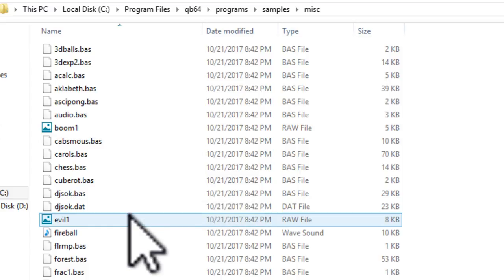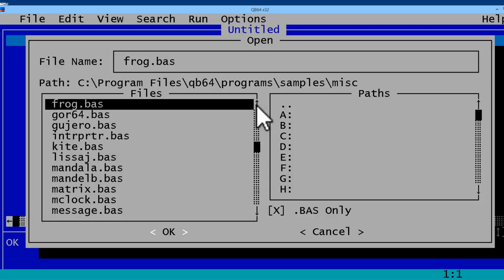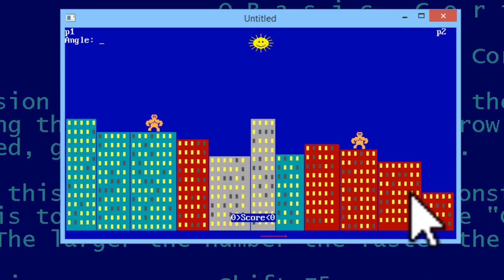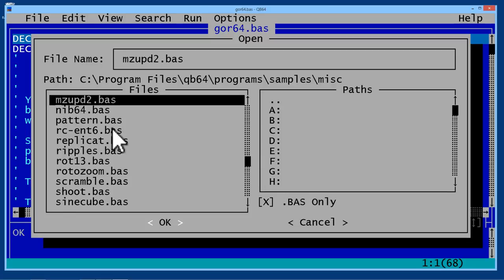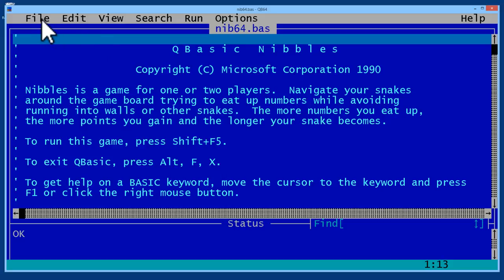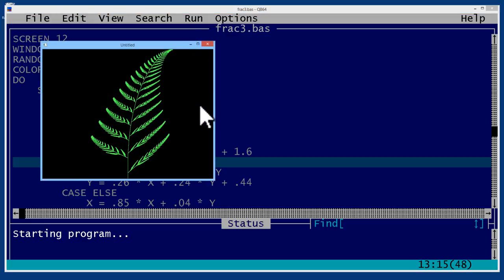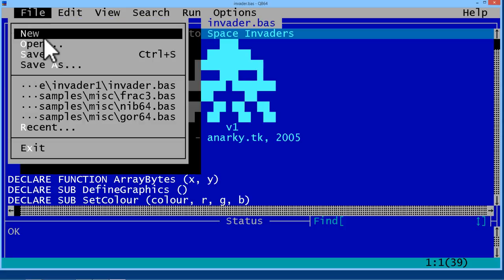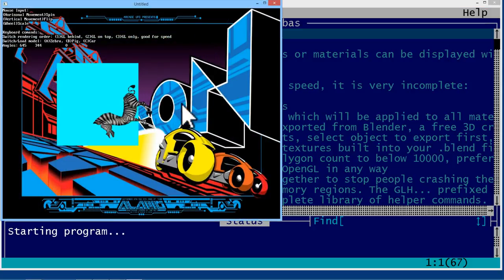QBasic Tutorial 53 - Gorillas Nibbles OpenGL Games Other Program Examples QB64 Code Download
QB64 comes with hundreds of programming examples and free code to view. The code can be found in the samples folder. The folder is part of the QB64 zip folder that can be downloaded

This video was made by SchoolFreeware.